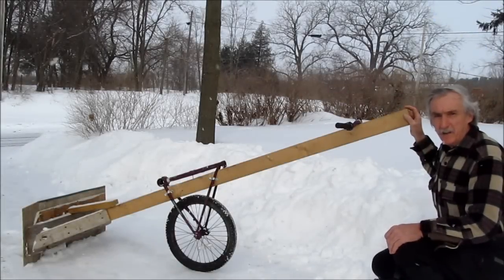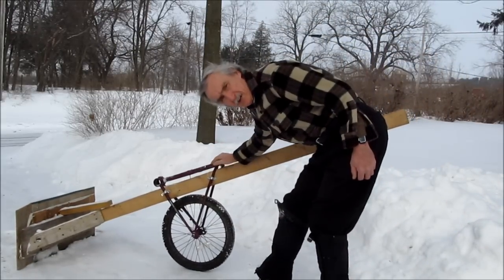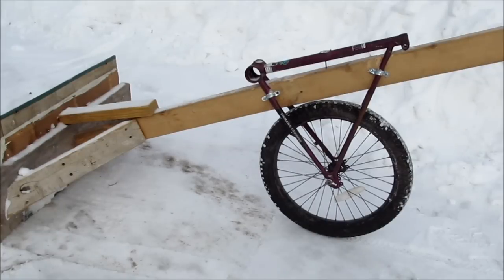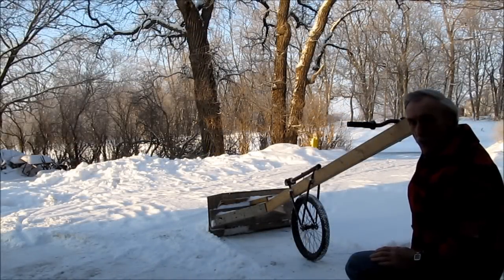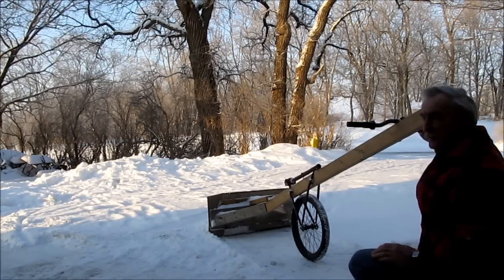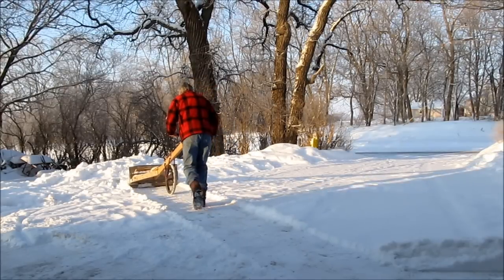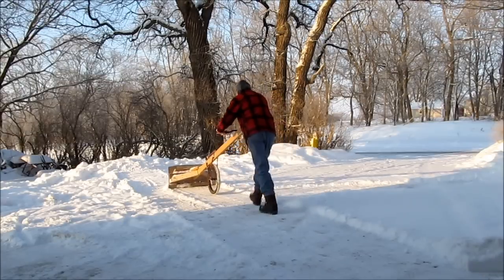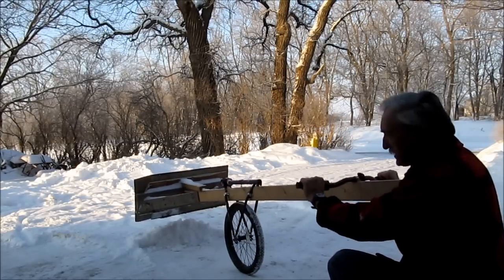Human Powered Snowplow With Wheel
A snow pusher made from some old boards,2x4 and the rear of a bicycle and its handlebars